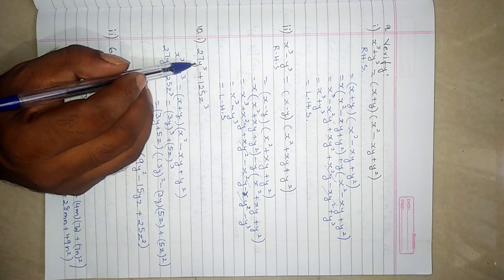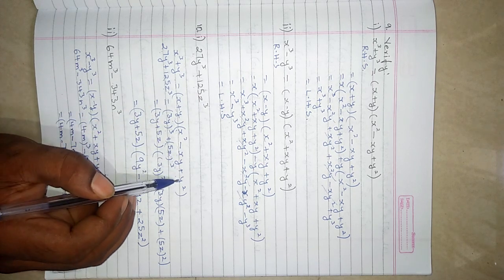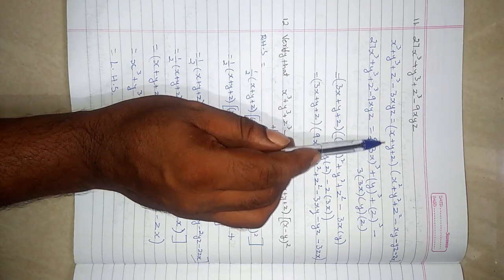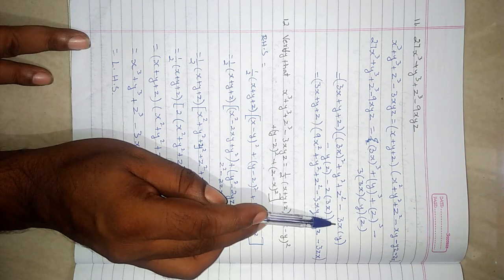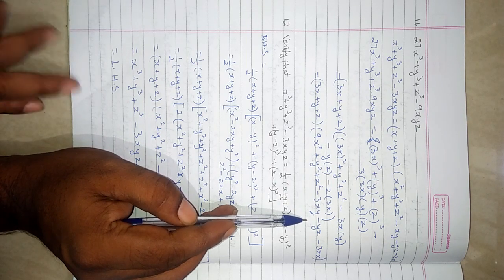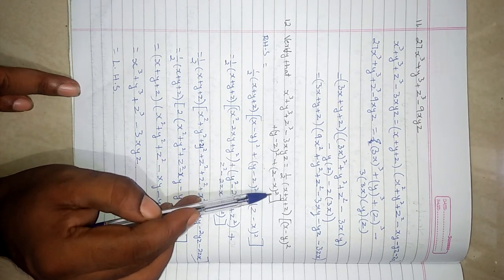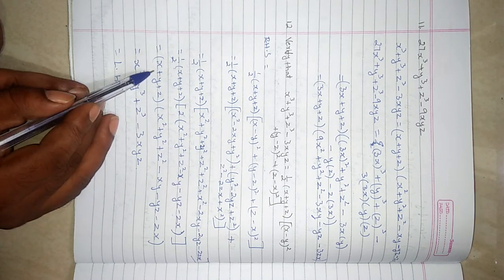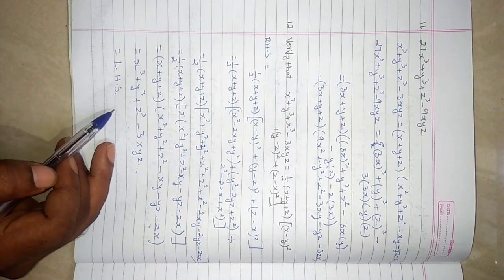Grade-9//Mathematics // Chapter-2//Polynomials //Exercise 2.5//Q. No:10,11,12,13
Exercise 2.5 //Q. No: 10-13